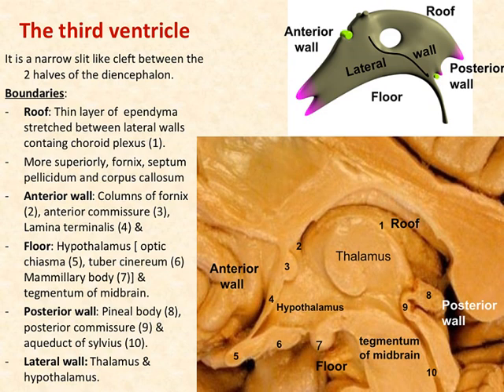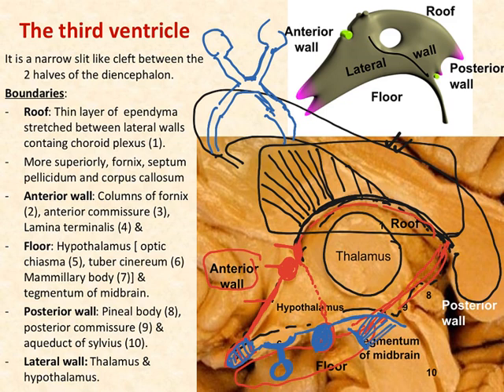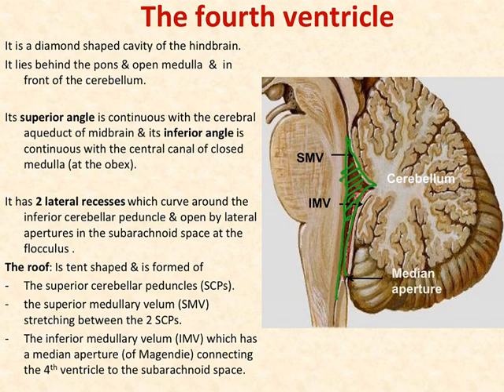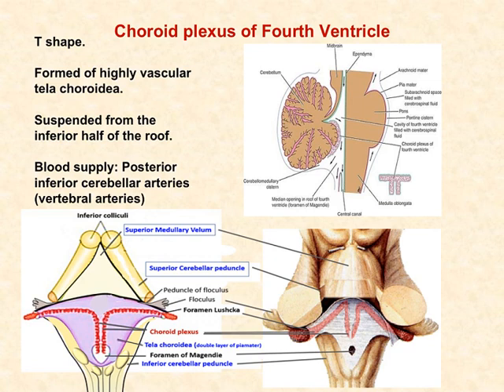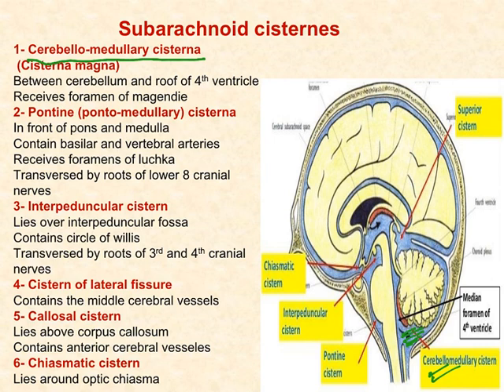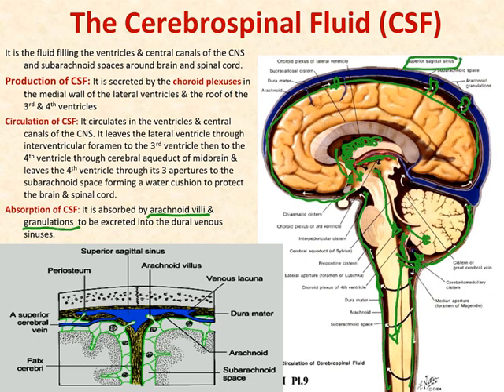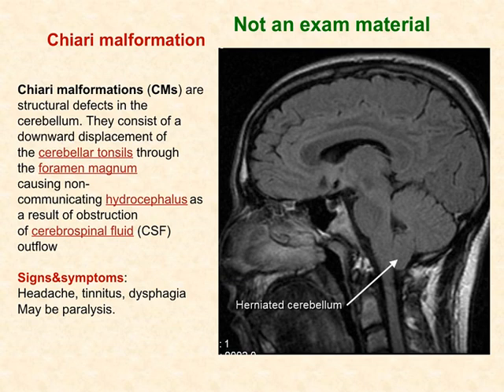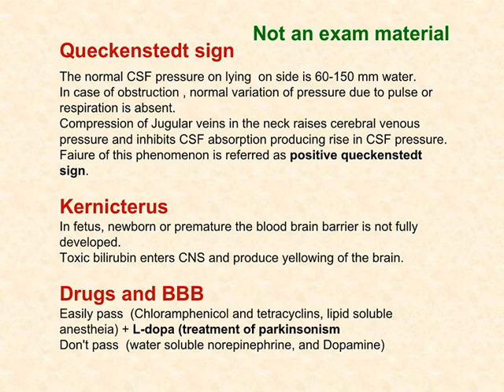Third and 4th ventricle